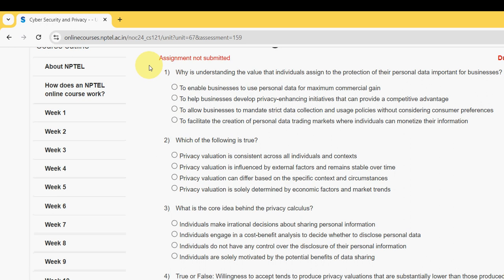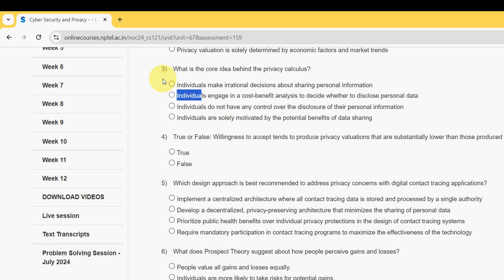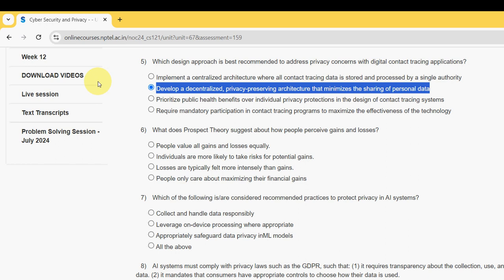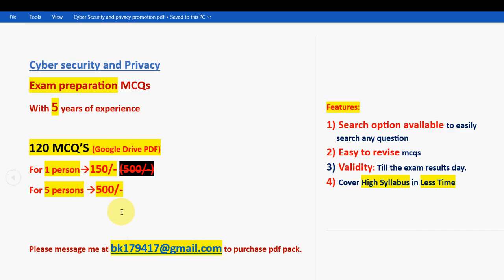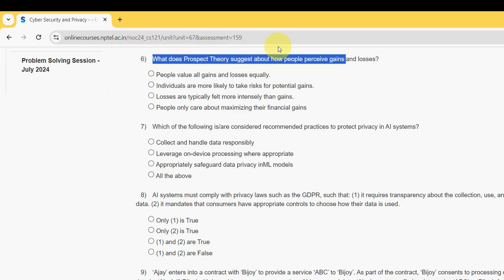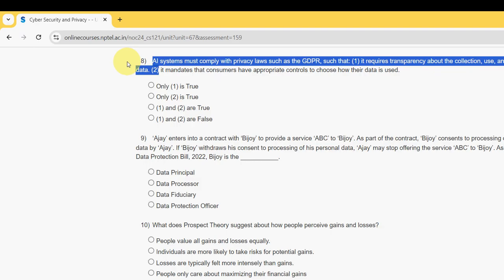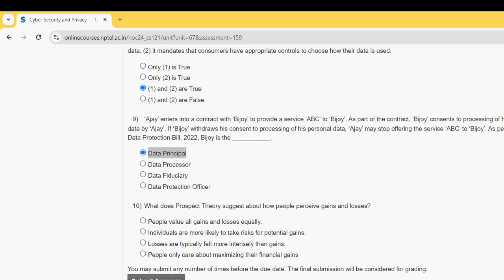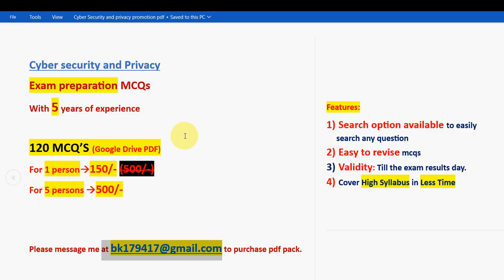Cyber Security and Privacy || Week-12 Assignment Answers 2024 || NPTEL